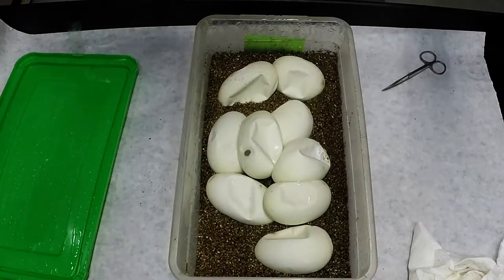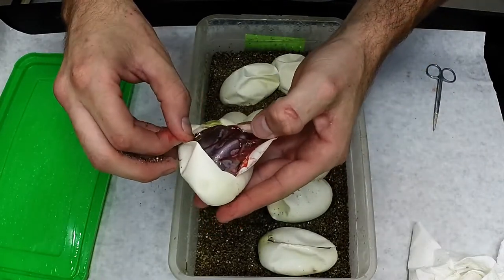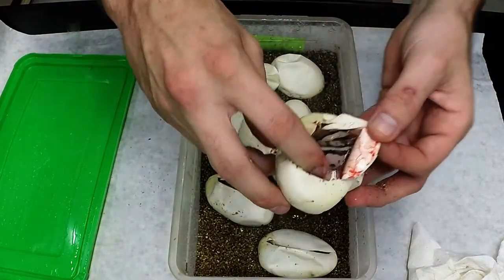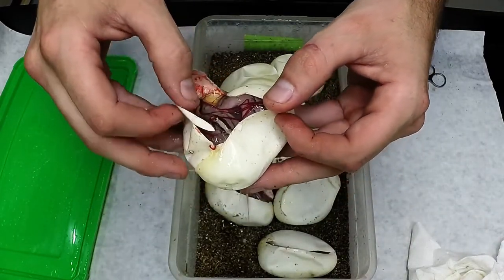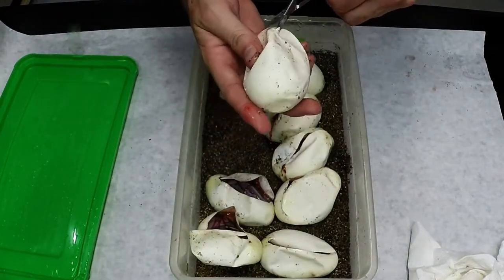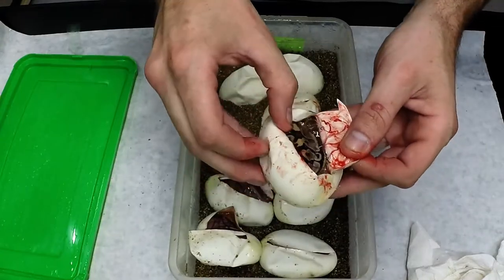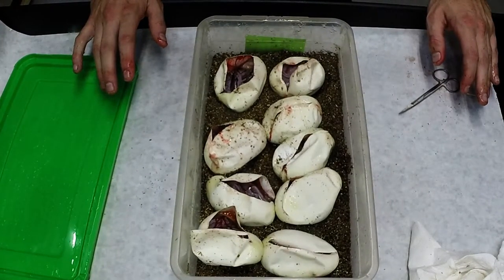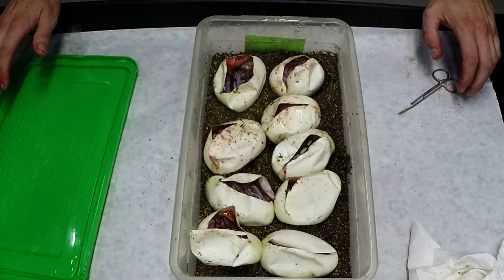Who Needs Calicos - Cutting Clutch #7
Black Pewter Calico x Big Momma